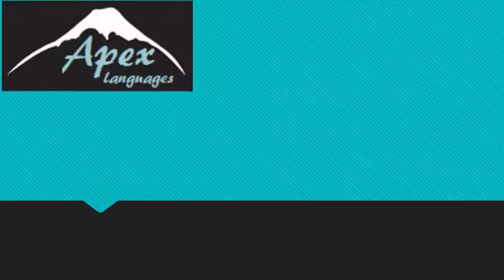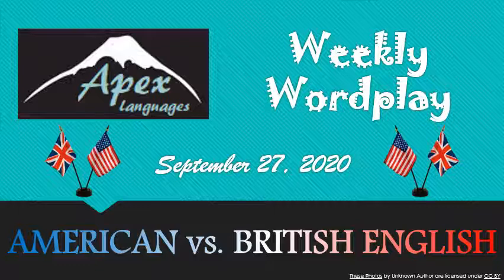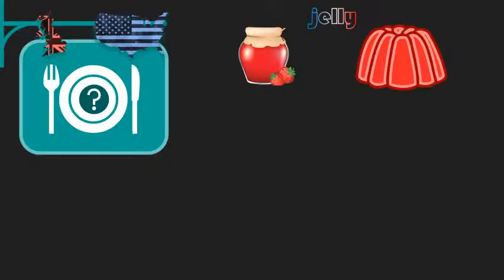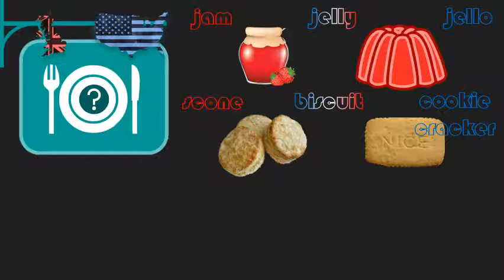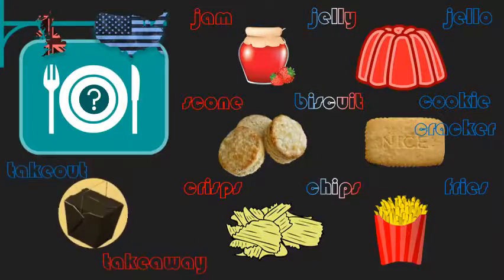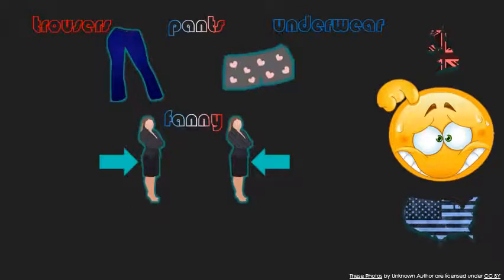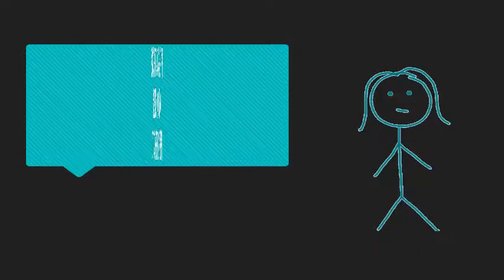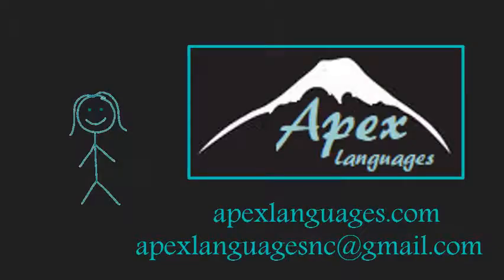Weekly Wordplay Sept. 27, 2020: British vs. American English I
It is probably no surprise that the English spoken in the United States and the United Kingdom are different.  That can cause a lot of headaches for language learners (heck, native speakers as well).  In today's episode, we will look at a few words that have significantly different meanings depending on which side of the Atlantic you're on.  In some cases, these are minor; in others, you could get into big trouble!